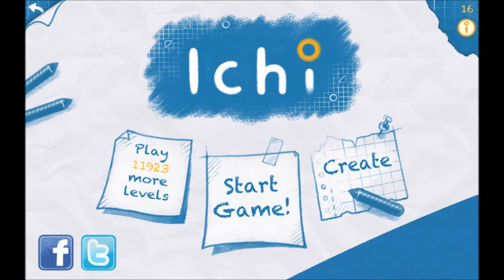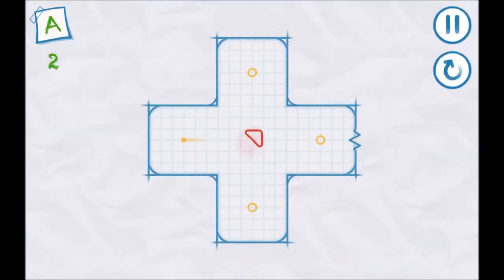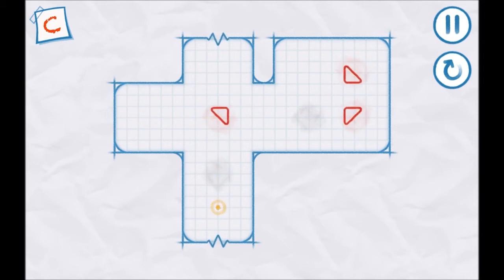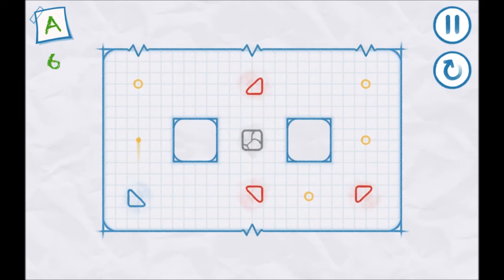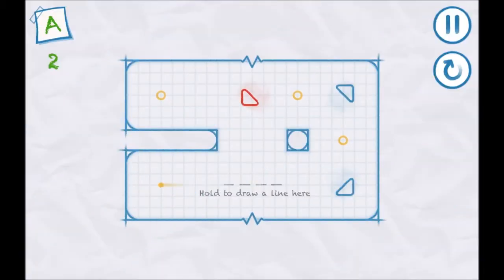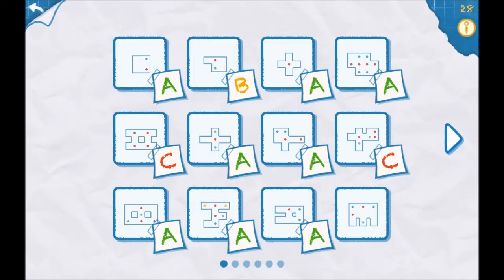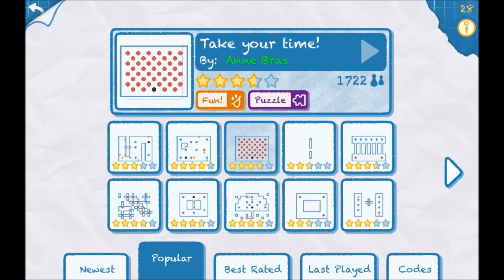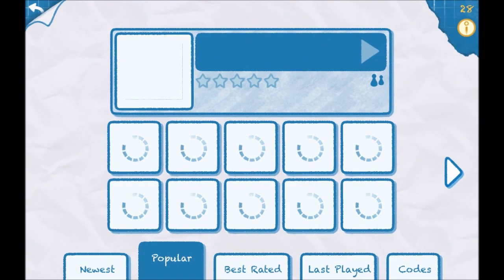Ichi - Quick Look/Review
Ichi - Review - Quick Look
Excellent puzzle game which is entirely controlled by timing your clicking of your trusty mouse
Also a mobile game I believe